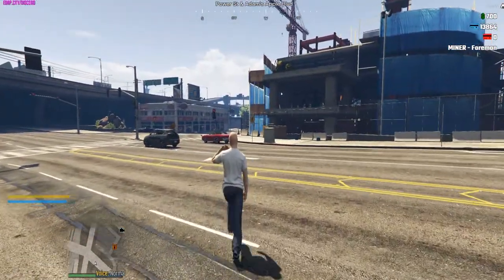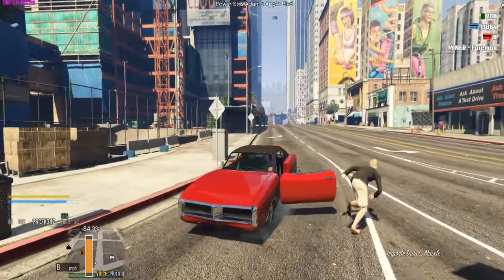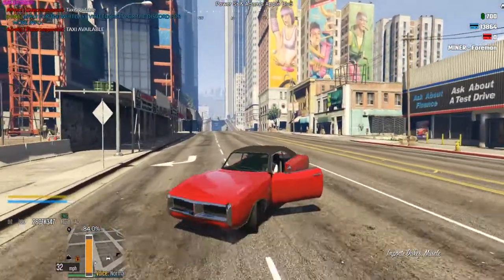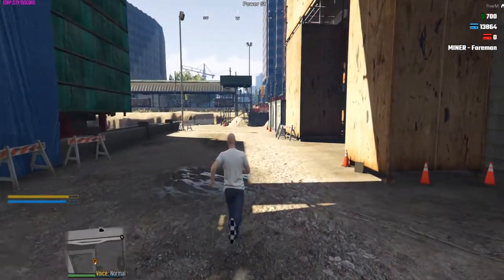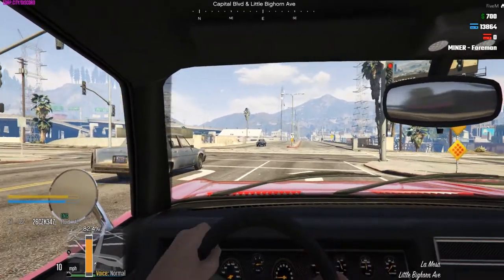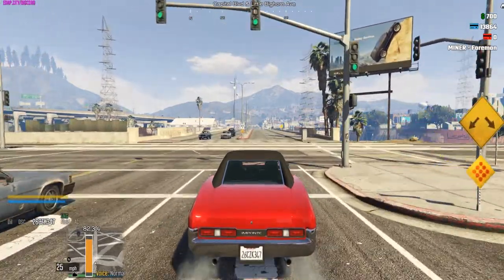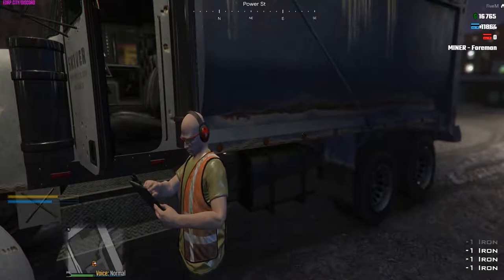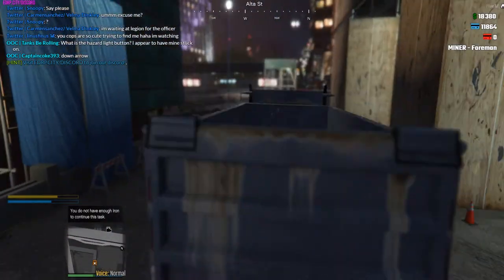EDRP #2: Selling Rocks (Roleplay) Being A Miner!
My Multiplayer Channel With 'The Eye Of The Phoenix',

Computer Specs *at time of recording*:
8Gb DDR4 2400MHz RAM
Zotac Nvidia GTX 1080 TI Blower 11GB GPU
120Gb SSD + 3.5TB HDD

Suggestions?